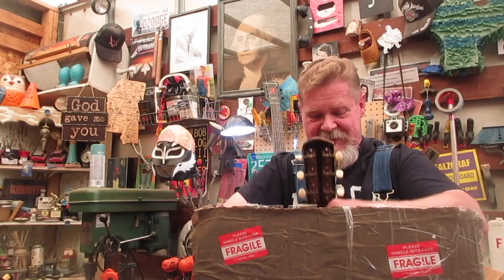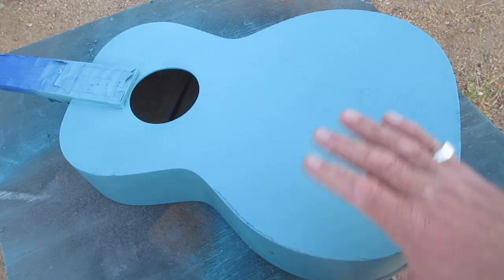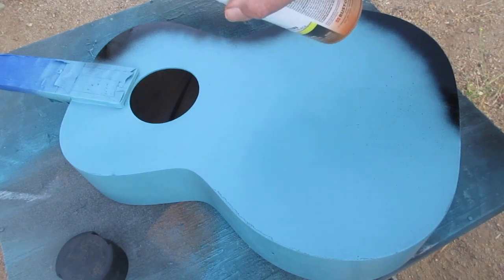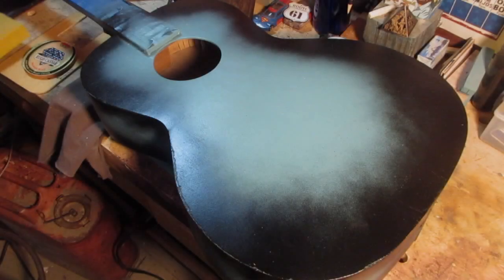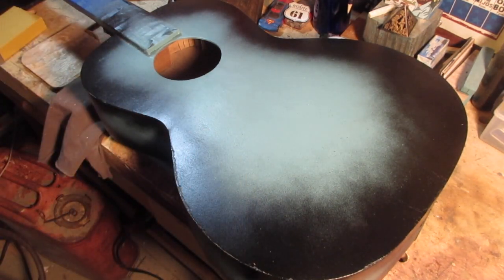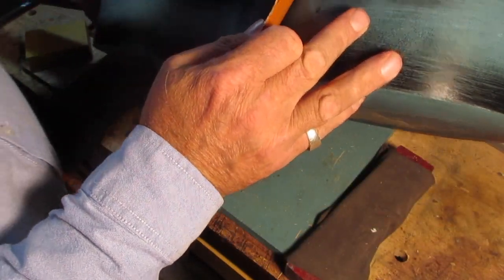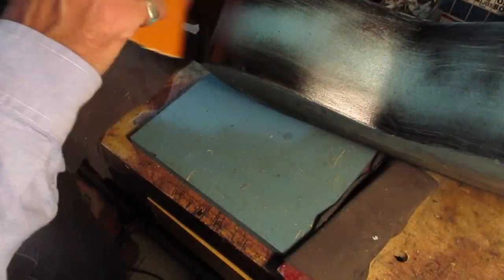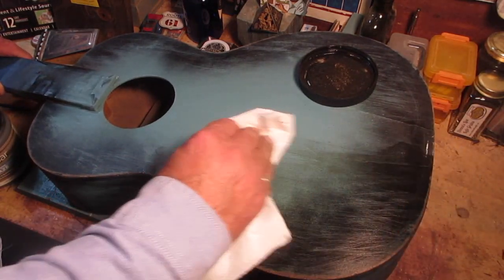Squalid Sunburst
The worst guitar to ever hit the shop, in this episode the Hobo Junkpile gets a backyard sunburst paint job.  It's amazing what a dollar's worth of shabby cheap will do.

Resources:

Antiquing glaze

Suggested reading: David "Honeyboy" Edwards-The World Don't Owe Me Nothing